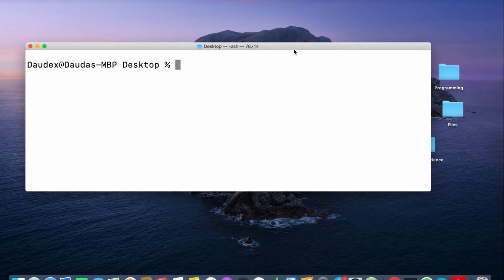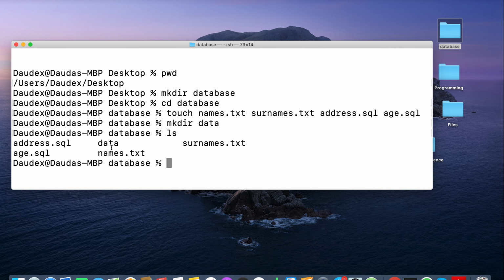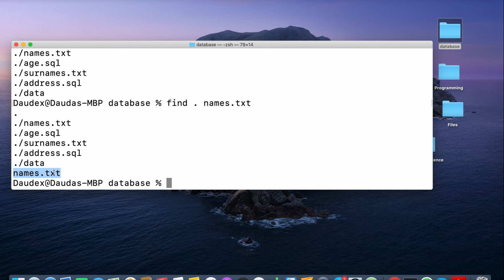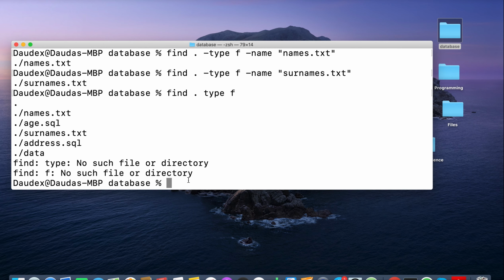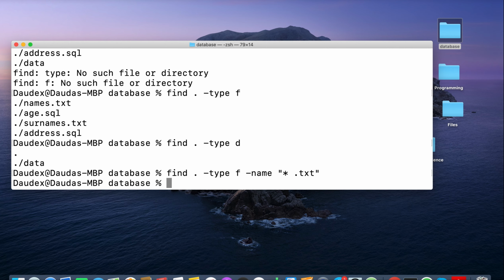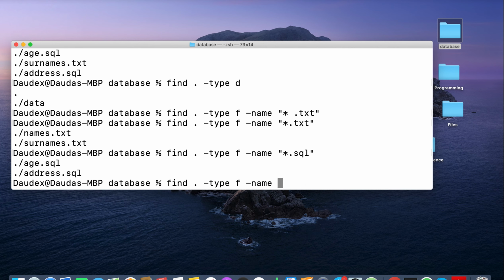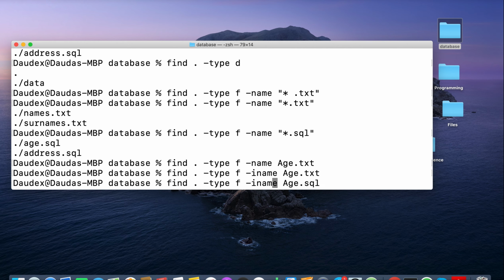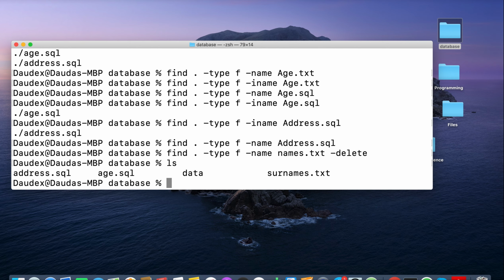find command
Command Line for Beginners: Mac OS & Linux